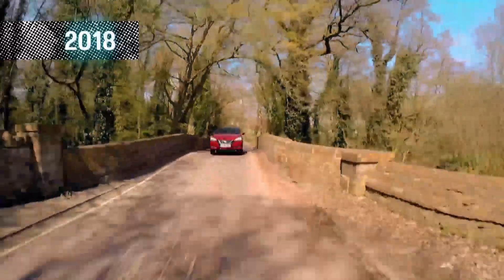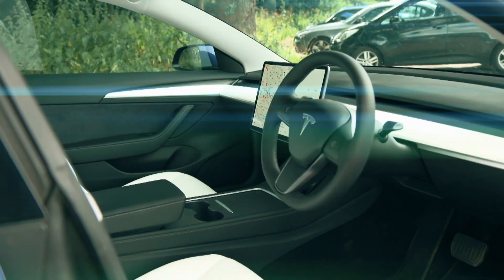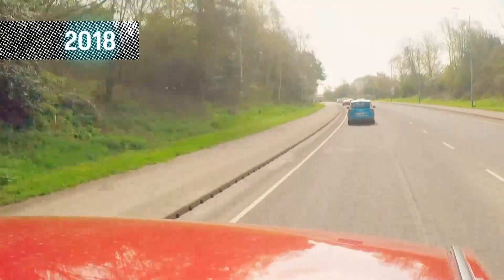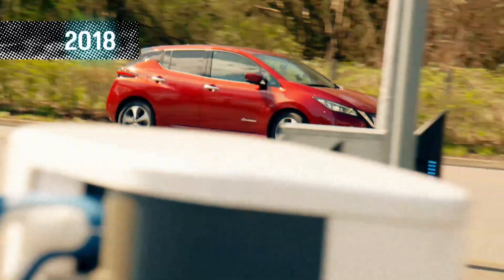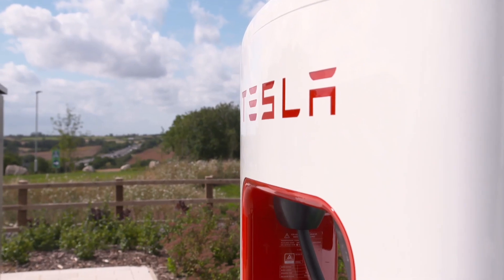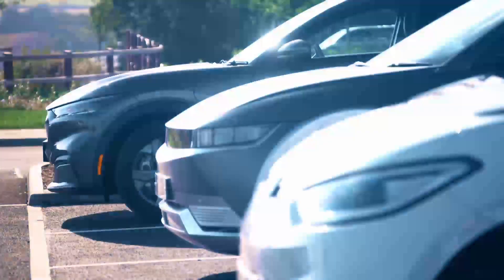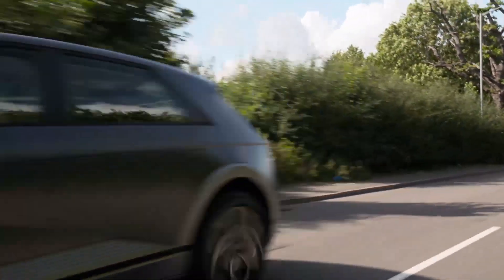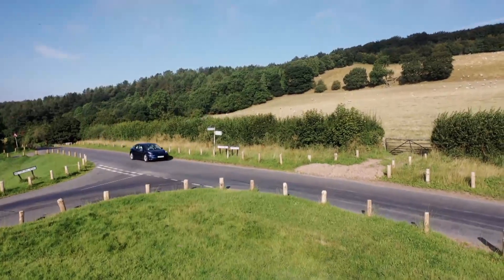Electric Cars in 2021: Now the time to buy? | The Gadget Show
Jon’s bagged four of the latest electric cars to find out if now is the time to buy into the burgeoning technology. To watch the full episodes from our latest series, head over to My5

Product Name: VW ID.3
Price From:  £28,435  (including OZEV grant)

Product Name: Ford Mustang Mach-E
Price From: £41,330

Product Name: Hyundai IONIQ 5
Price From: £36,995